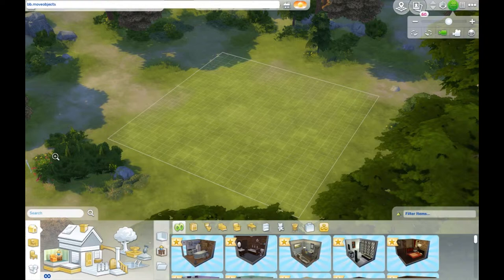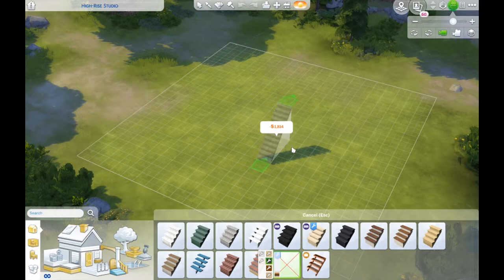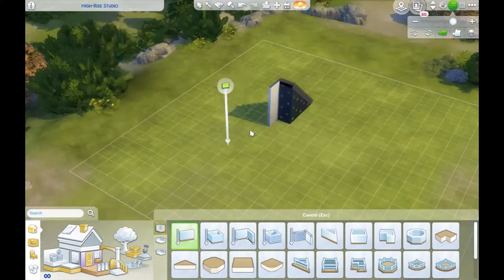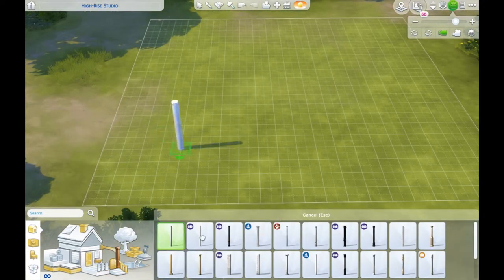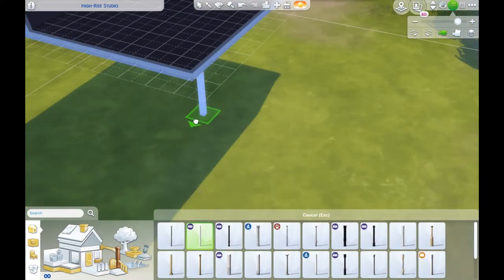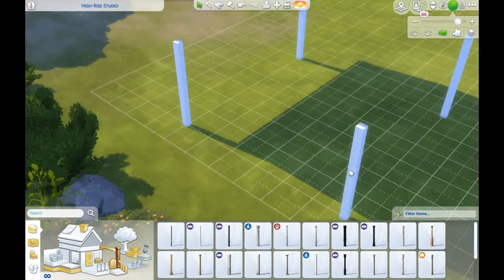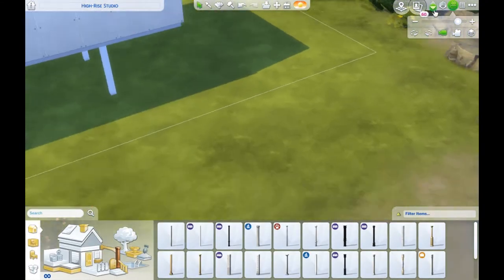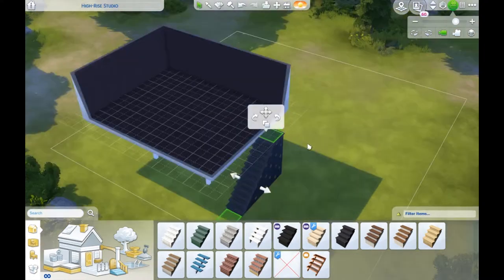The Sims 4 // High Rise Studio Apartment // Speed Build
Hello everyone,

Welcome to WillowSims, my little corner of the internet where I can share my passion for the sims with all of you.

Today I bring you a speed build of a high rise studio apartment, I can't begin to tell you how much I love this build!! If you see any custom content you would like in your game, please DM me and I will happily find it.

If you like what you see please leave me a comment letting me know what you would like to see next.

xoxo